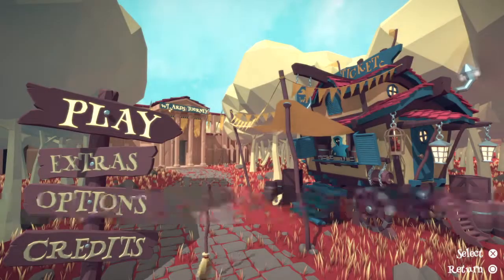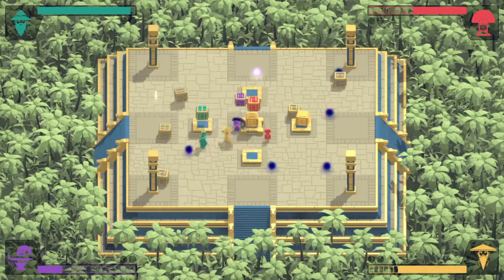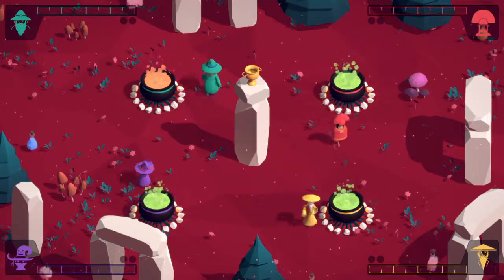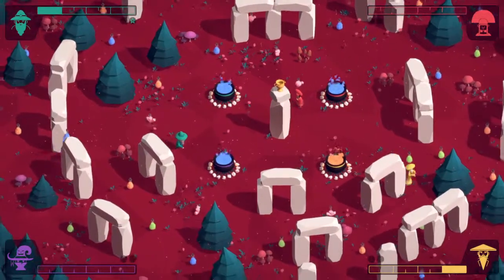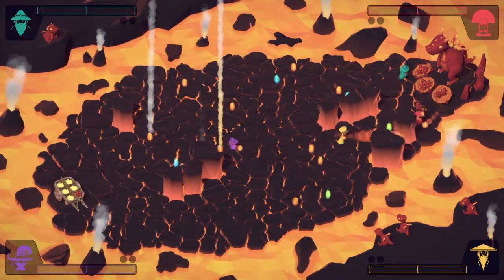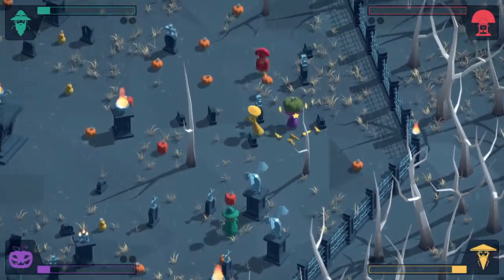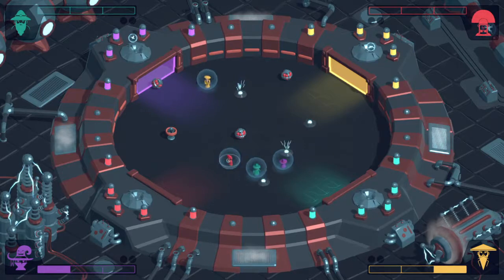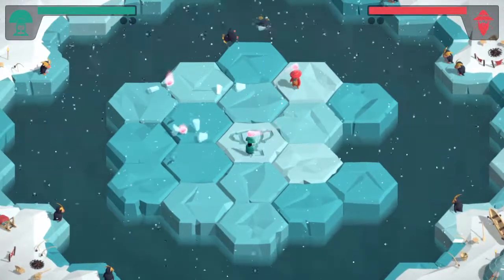Wizards Tourney Review | Mini Game Collection | Multiplayer | Party Game